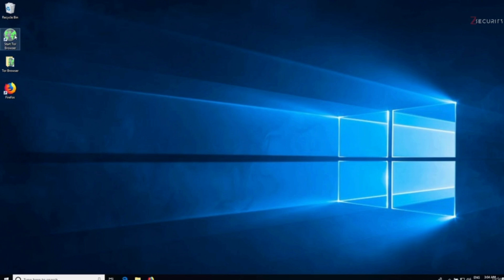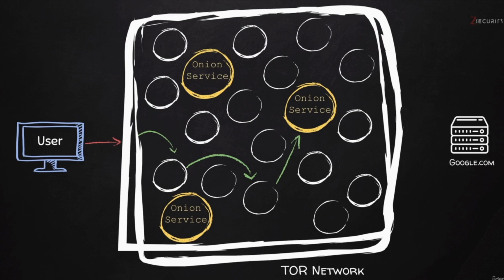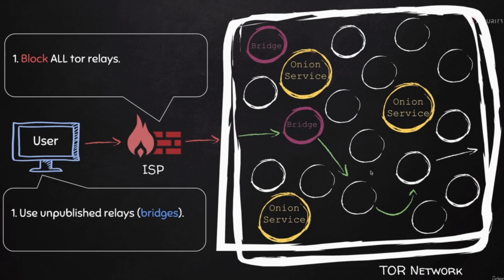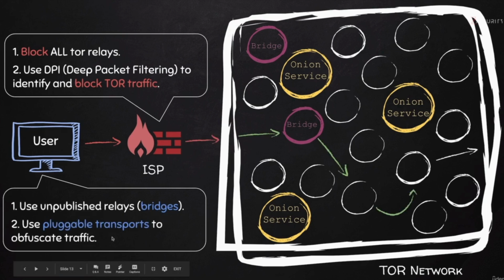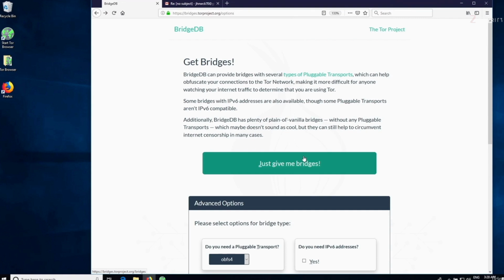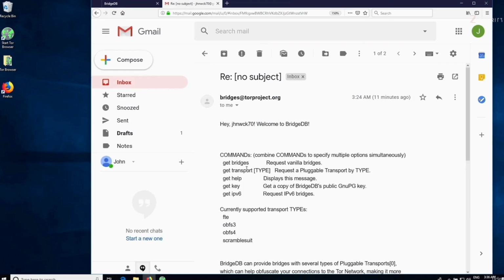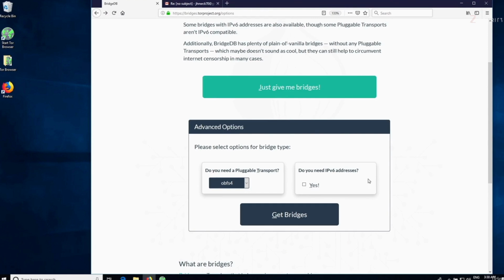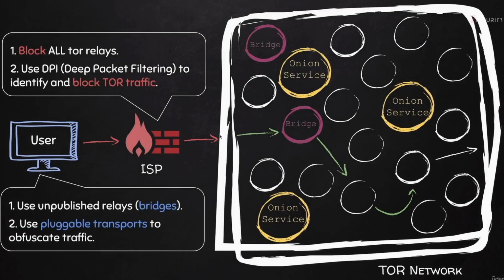How to bypass TOR censorship